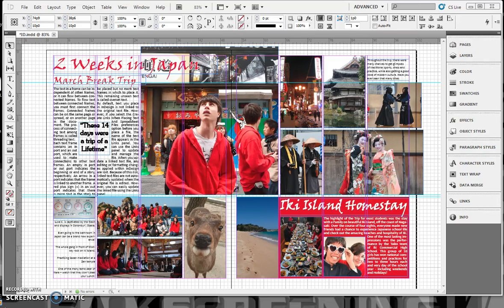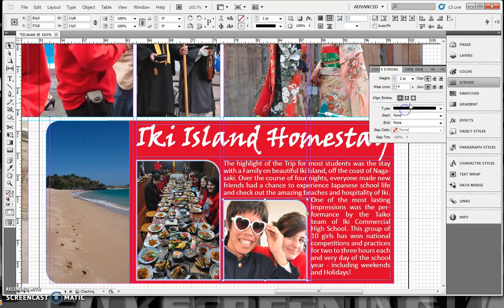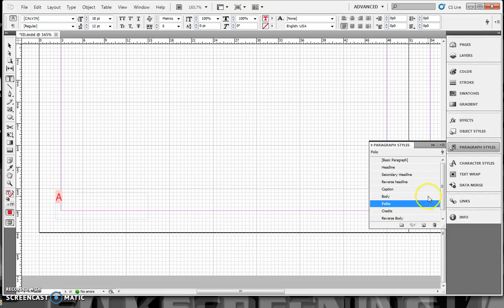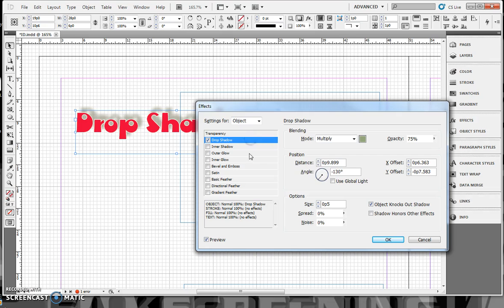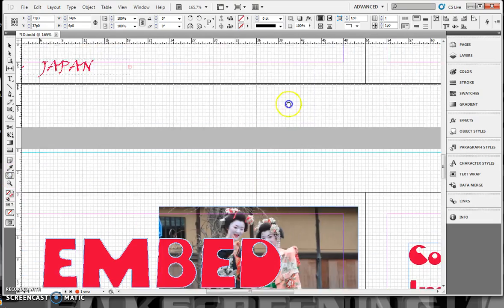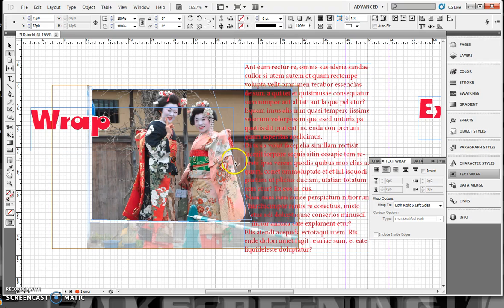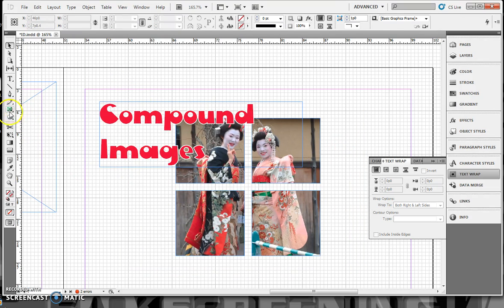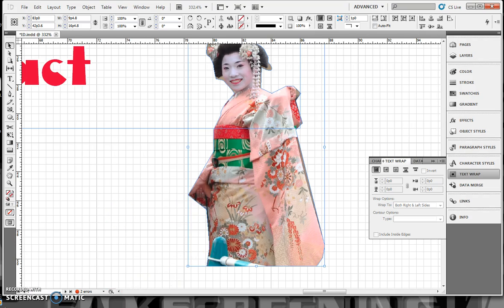ID4 TRICKS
Advanced tricks for more complex designs